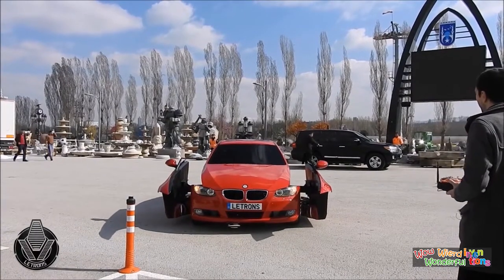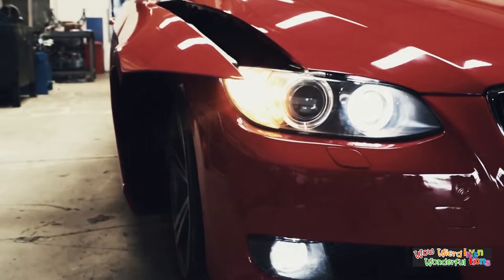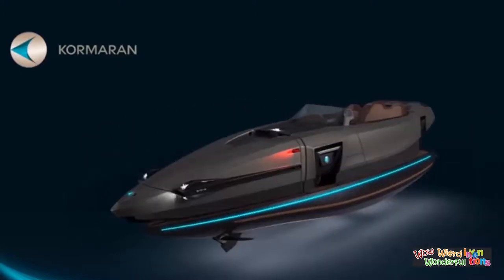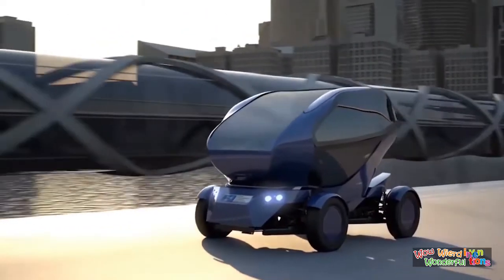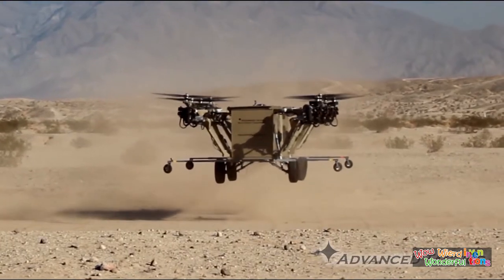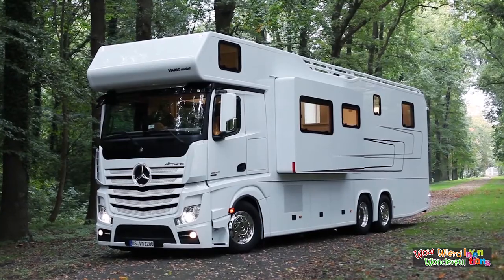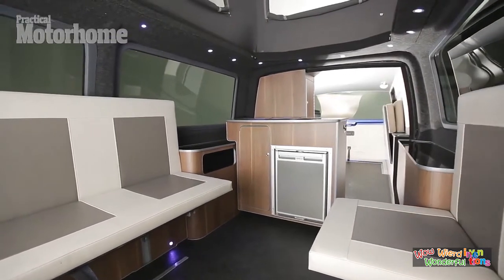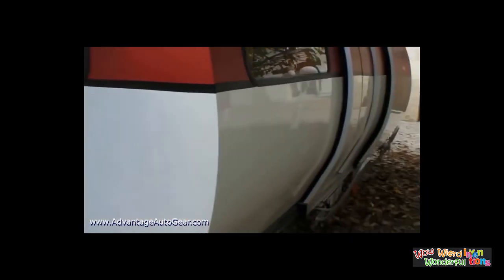Top 12 Cars and Vehicles You Must Know 2018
Top 12 Wow Transforming Cars and Vehicles You Must Know 2018